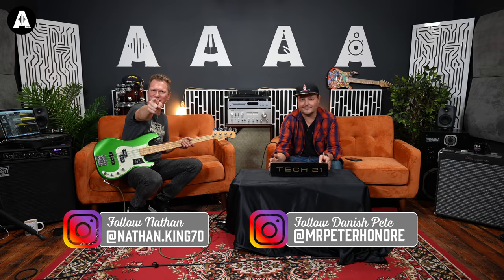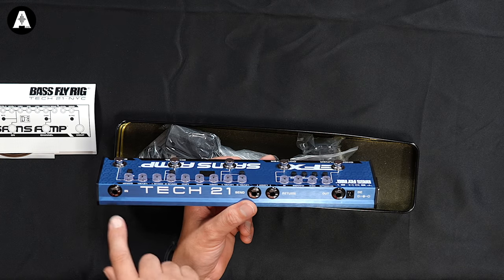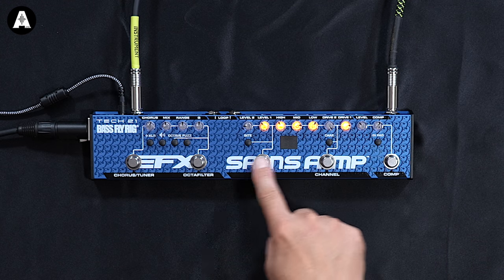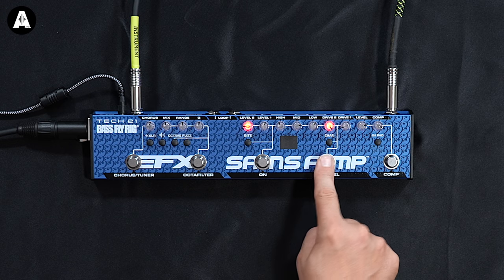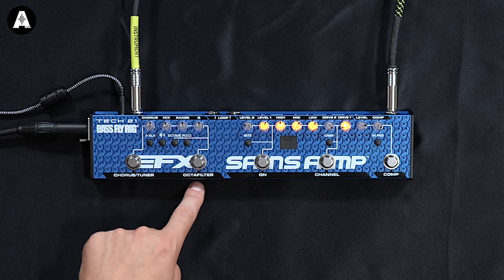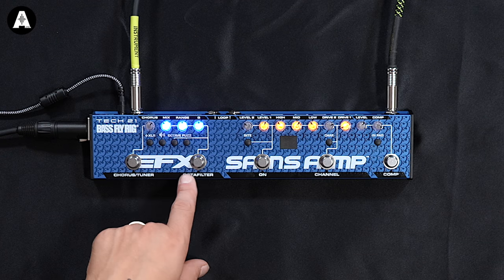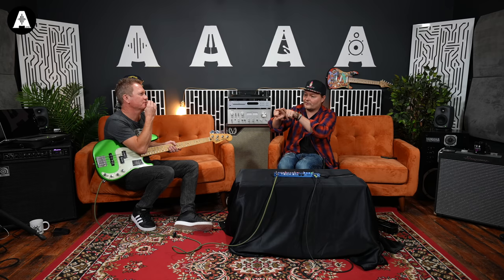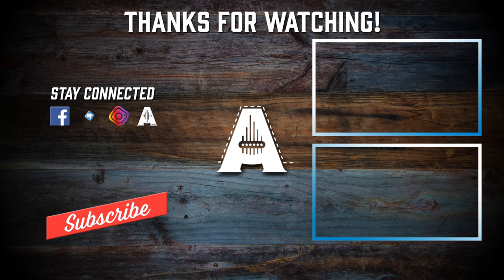Tech 21 Bass Fly-Rig V2 Multi FX Pedal - Unboxing & First Impressions!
👆 Today Nathan & Danish Pete unbox the new Tech 21 Bass Fly-Rig V2 Multi FX Pedal. The Fly-Rig has a 100% analogue SansAmp heart & cool effects! Armed with a Fender Player Plus Precision Bass we go through all the tones!

The original Fly Rig, introduced in 2014, was a true game-changer for players in all categories, from touring pros to bedroom hobbyists. Each Tech 21 Fly Rig is much more than a pedalboard! Featuring a 100% analogue SansAmp heart and cool effects, you can now switch between different channels for two different Drive and Level settings.

⏰ Timestamps ⏰
» 0:00 What is 30" Long?
» 0:57 Let's Unbox it
» 2:32 What are the Features
» 3:19 Let's Get some Tones from the Different Channels!
» 8:00 What Bass are we Using?
» 8:39 Let's Listen to the Effects
» 11:01 Thoughts?